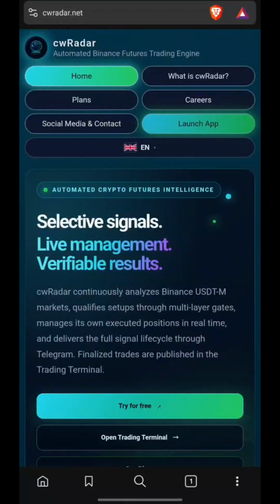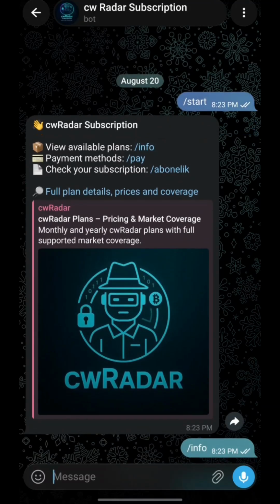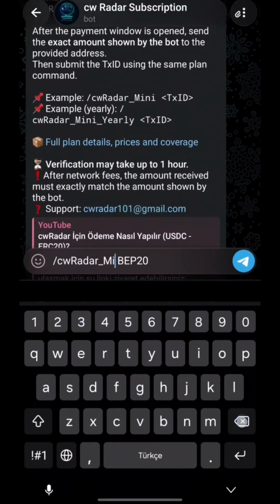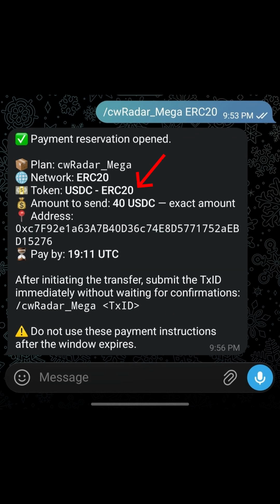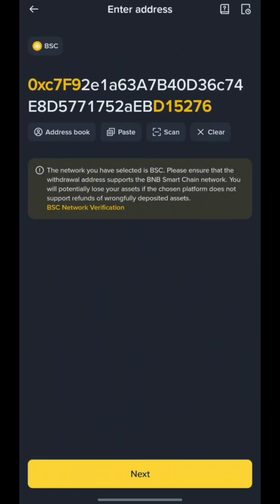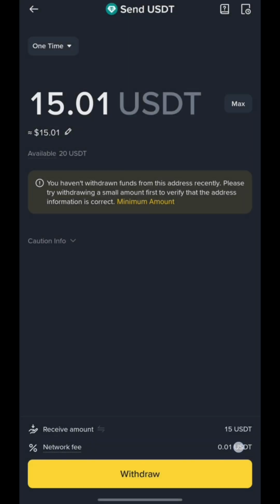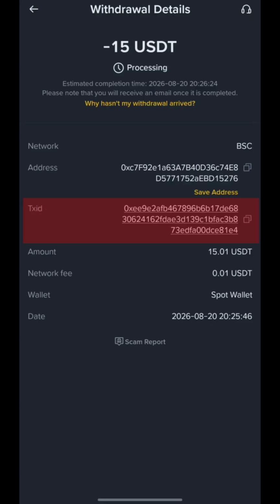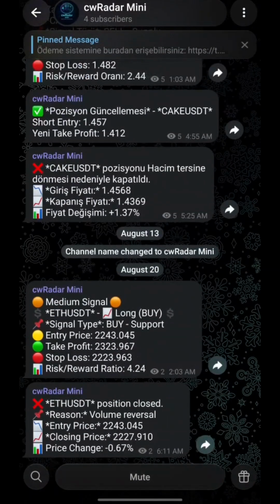How to Pay for cwRadar | USDT & USDC Payment Guide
In this video:
• Choose your cwRadar plan
• Select a supported payment network
• Send the exact USDT/USDC amount
• Submit your TxID for verification
• Complete your subscription securely

⚠️ Always send the payment using the **exact network and amount shown by the cwRadar bot**.

cwRadar • Monitor. Filter. Execute.